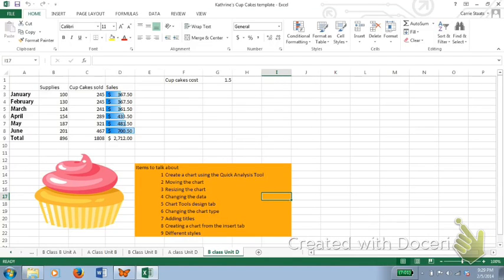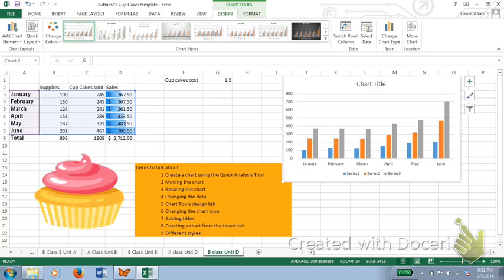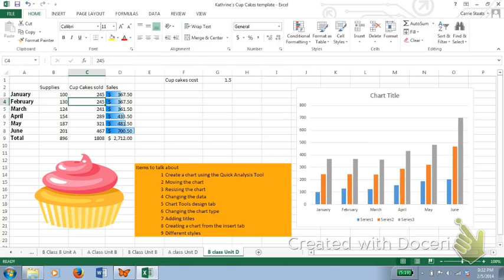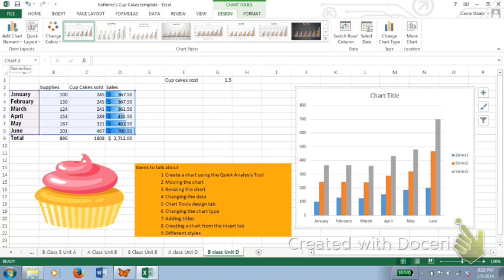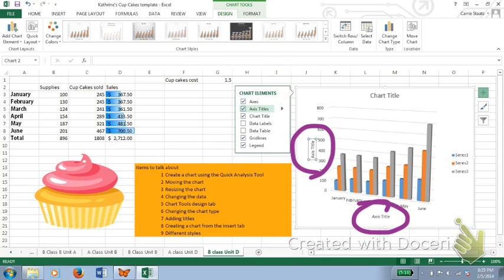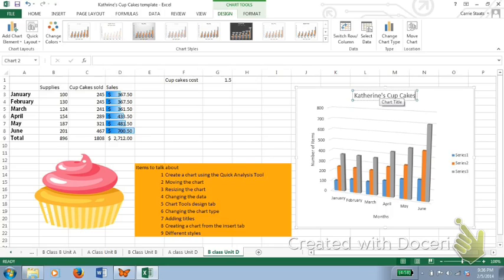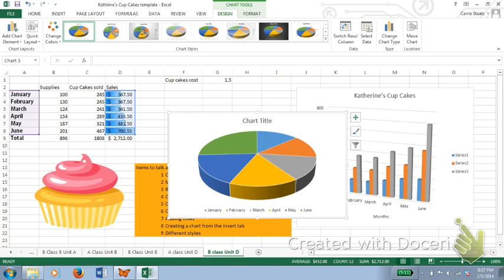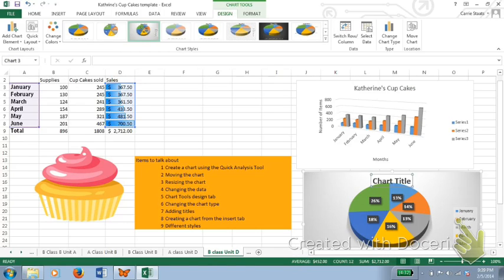Creating charts in excel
In this video I created 2 charts from data in excel